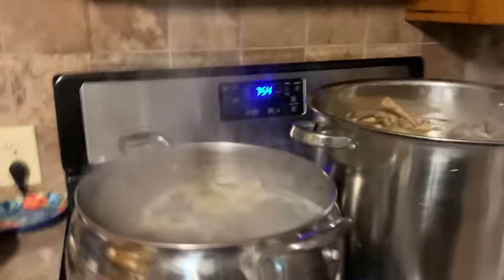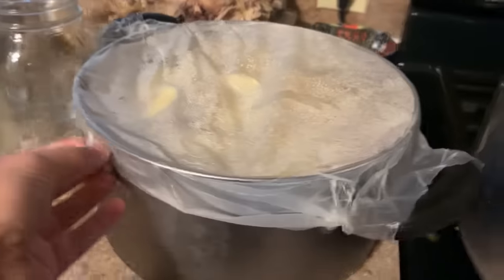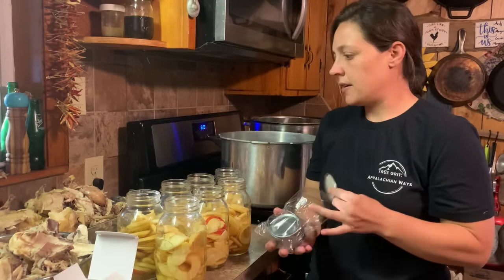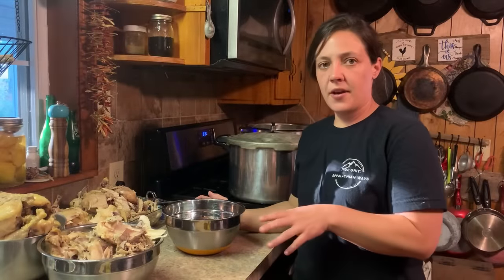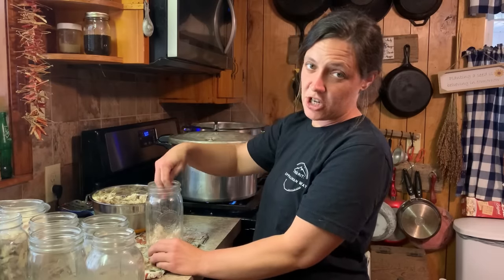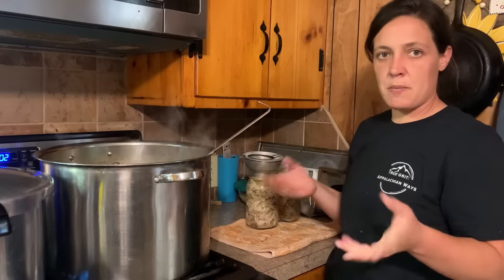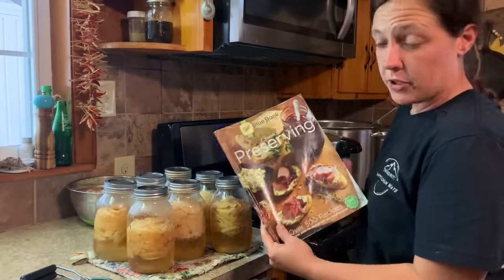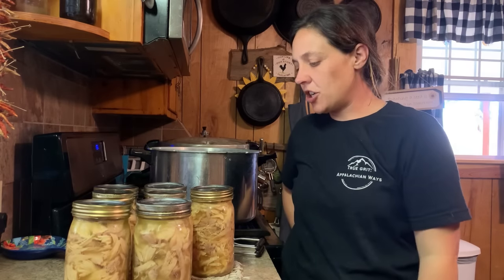Pantry Prep | Chicken, Broth, Peppers and Apples | October 30, 2023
It’s a preserving day on the homestead! Since we will be processing our broilers in the next few days I decided to can what is left from last years chicken.  While Im at it let’s also make a large batch of chicken broth!  I’ll be canning apples the old fashioned way as well as dehydrating peppers.

My pressure canner ➡️
My hanging storage baskets ➡️
My all time FAVORITE food preservation book ➡️
My coffee pot ➡️